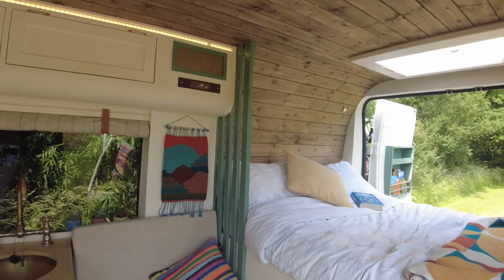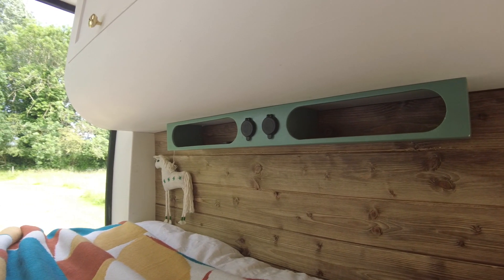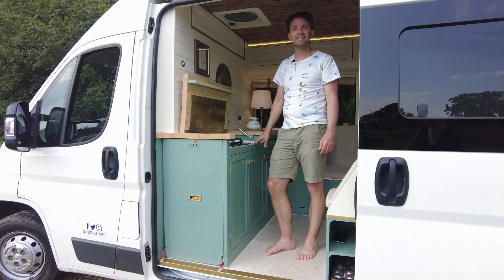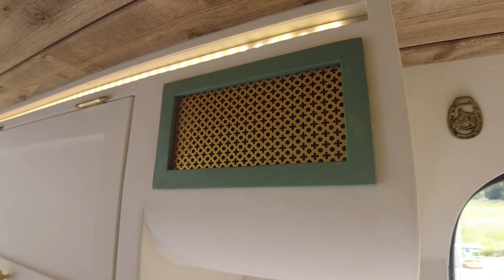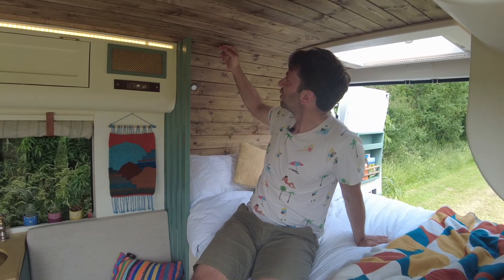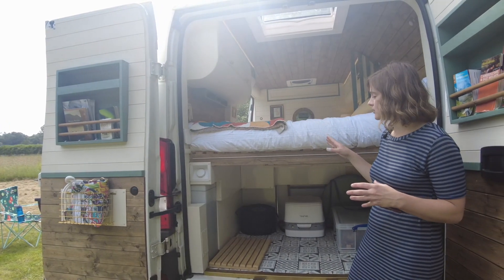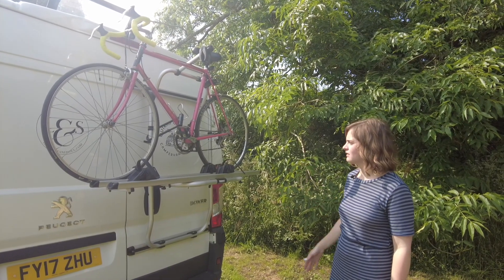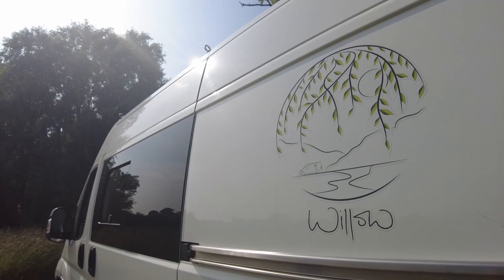VAN TOUR | EXTENDABLE KITCHEN in a campervan?! 🚐 CAMPERVAN CONVERSION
Who doesn't love a multi-use of space?

Willow is a freshly and professionally converted campervan for hire in Cambridgeshire.

This van boasts more kitchen counter space than your typical galley kitchen, including a super cool, hidden pop-up larder to keep clutter at bay AND an extendable kitchen for cooking up a storm, no matter the weather!

Check out her FULL VAN TOUR now!

Want to give Vanlife a go? Hire THIS van

Willow was converted by Light and Soul Campers. Check them out on our converter directory